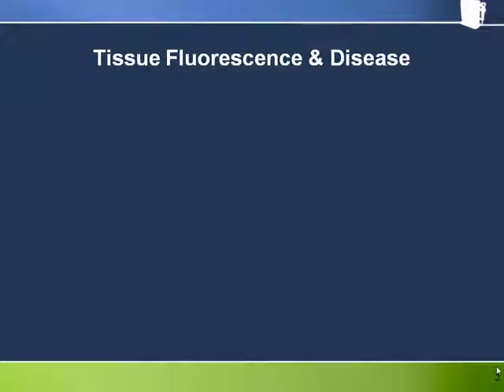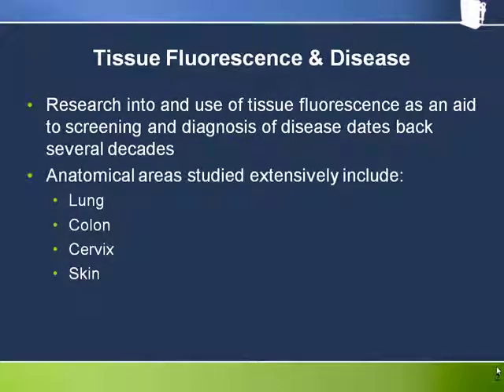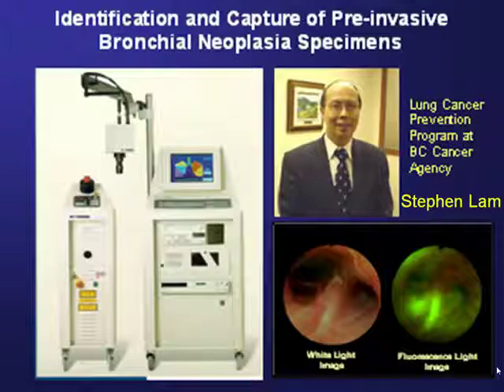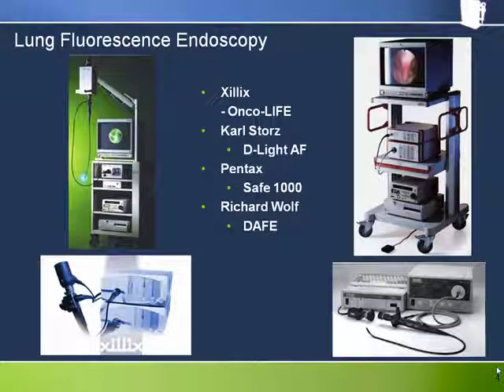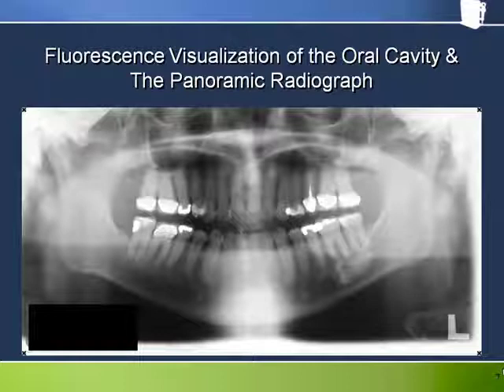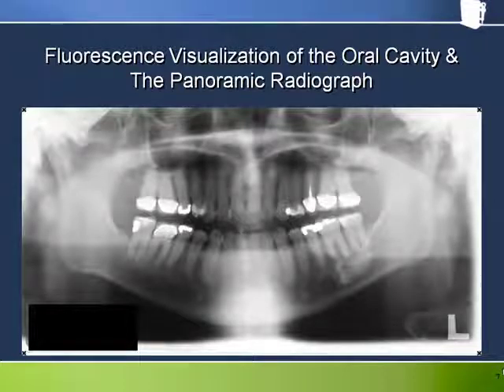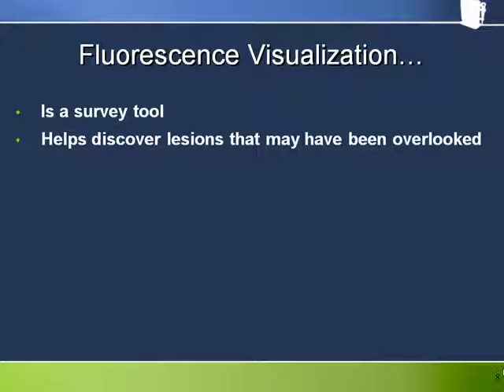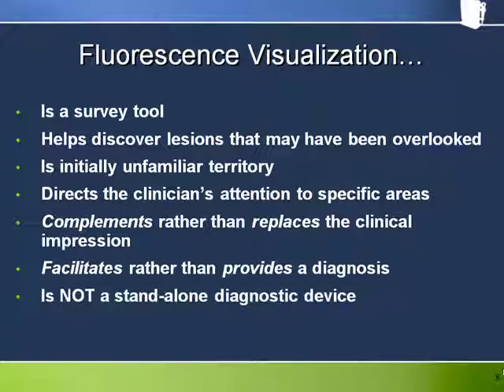Role of VELscope Module Part 1.mp4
The role of the VELscope system.